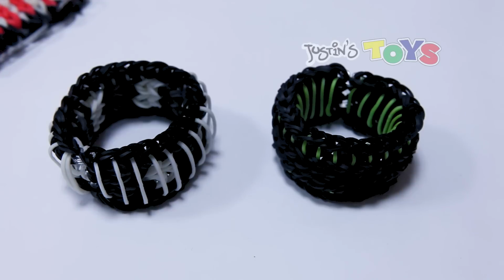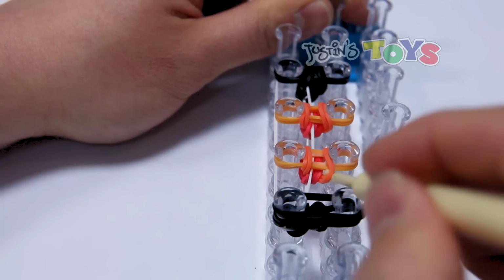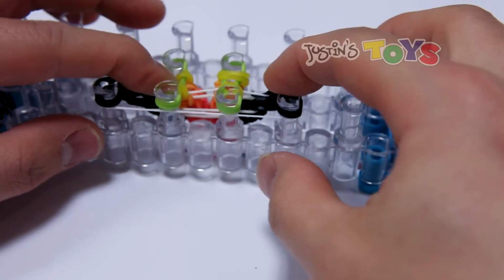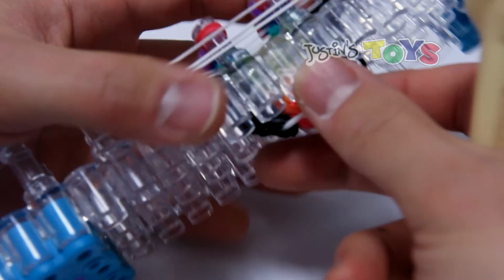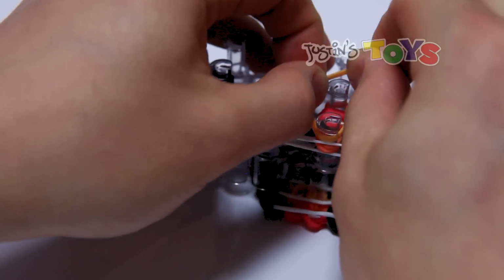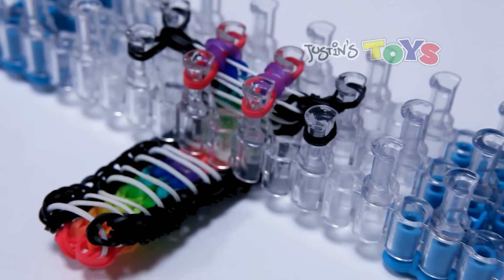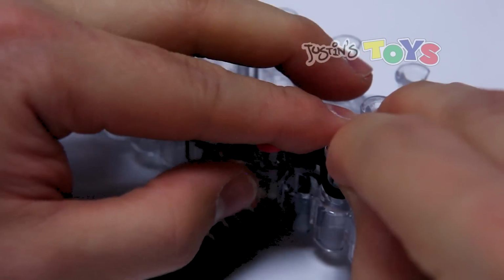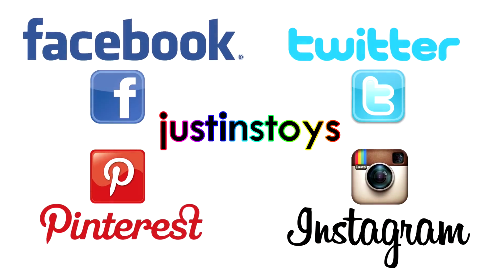OFFICIAL Sailors Pinstripe 1 ONE Loom & No Transfers Reversible Rainbow Loom Bracelet Easy Tutorial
This bracelet was originally designed by Rob @ Justin's Toys.

This is the easiest way to make the Sailor's Pinstripe bracelet on one loom and although there are many videos out, this is by far the easiest method to make the same exact bracelet. It uses about 250 bands and the color combinations are endless. Still one of the most appealing designs and it can be worn in 2 different ways. Designed by Rob @ justin's toys, this is currently ranked the third most popular rainbow loom design out now.